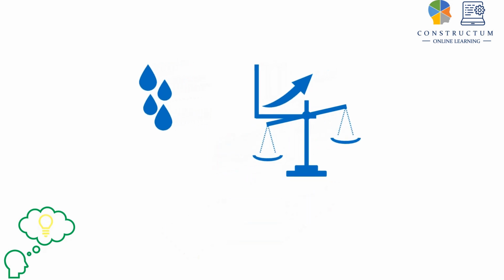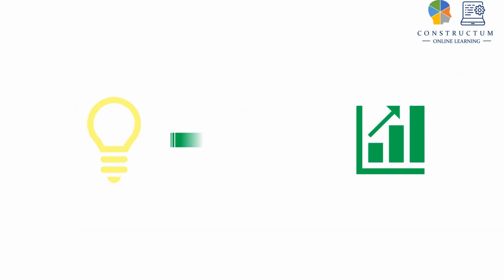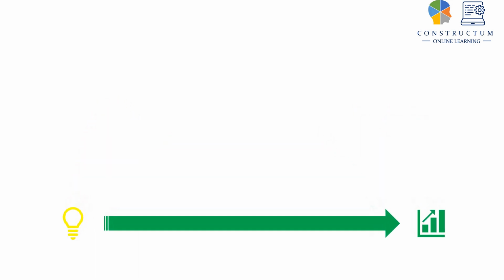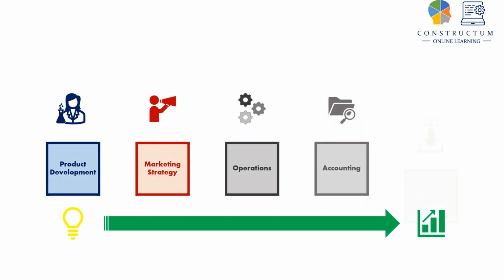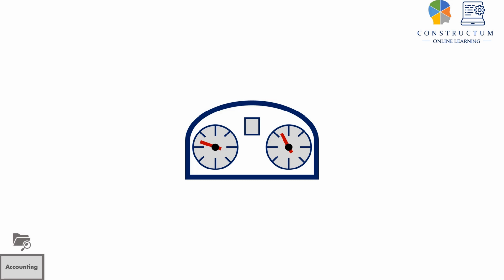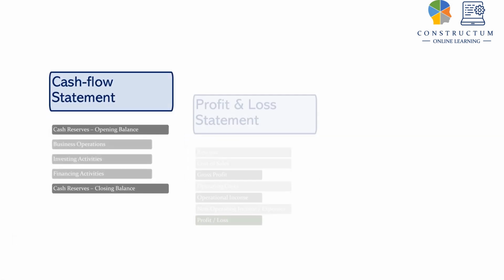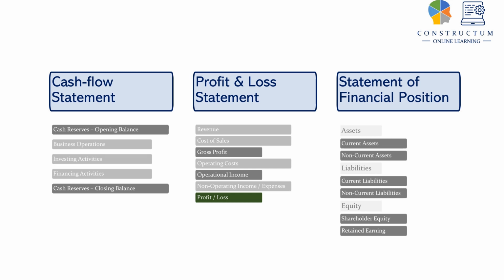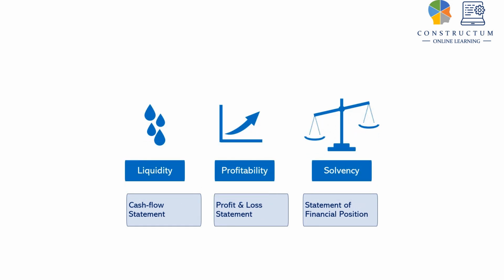Financial Controls Introduction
In this course I will introduce you to the three mostly commonly used financial statements.
• The Cashflow statement,
• The Profit and Loss Statement, and
• The Statement of Financial Position
Then we will consider the information contained in the financial statements and how you can interpret those results. We will consider three categories of financial results namely:
• Liquidity,
• Profitability, and
• Solvency.